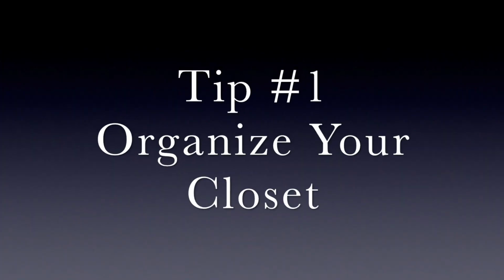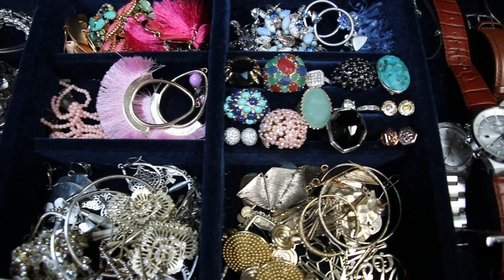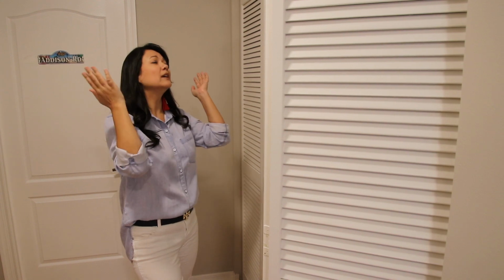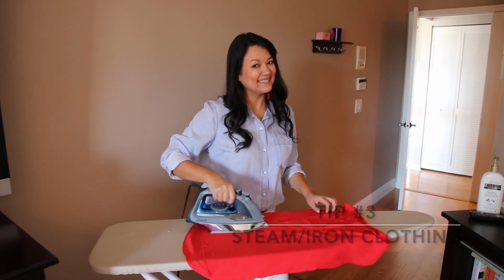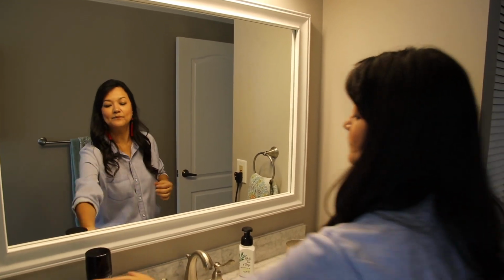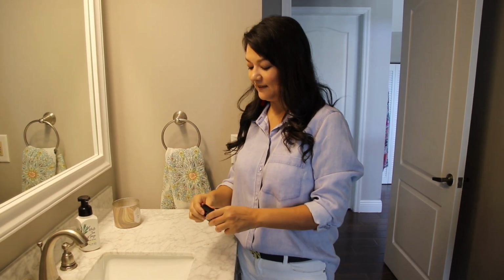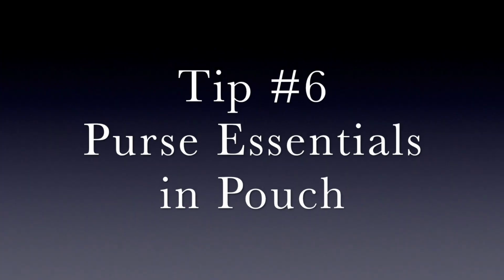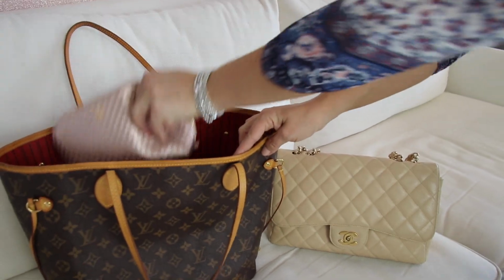6 Tips for Getting Out the Door Fast | Fashion for Women Over 40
What working woman over 40 or stay at home mom doesn’t wish they could get ready faster in the morning. This week’s video will show you some simple and easy tips and tricks for getting out the door fast. These ideas will save you time but not make you trade-off on looking stylish and feeling confident. Time is a precious commodity but making yourself a priority is not a compromise.  Getting ready for the day will be as simple as 1, 2, 3.  We hope you enjoy our video and please check out some of our other videos that are linked below!

6 Steps for Looking Great in Summer Shorts |

5 Quick Ways to Look More Stylish and Put Together |